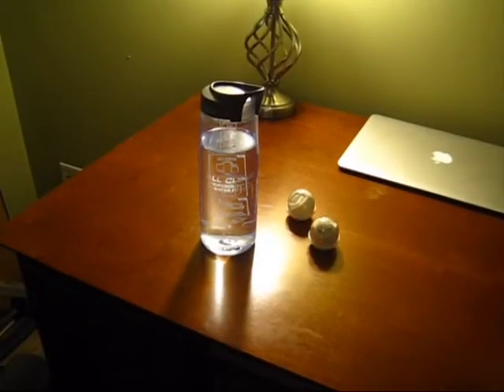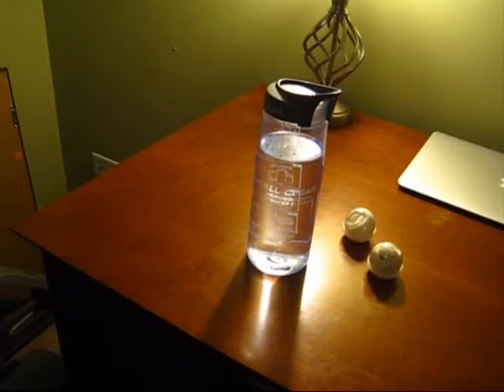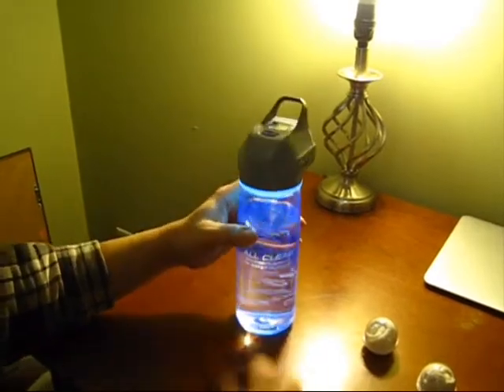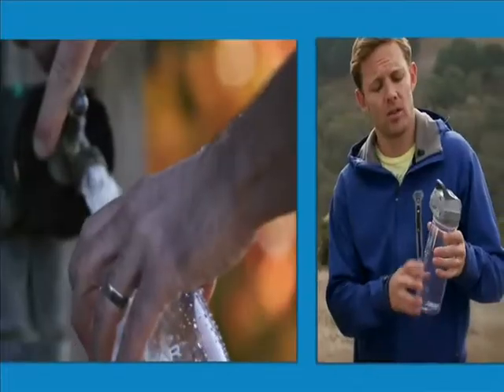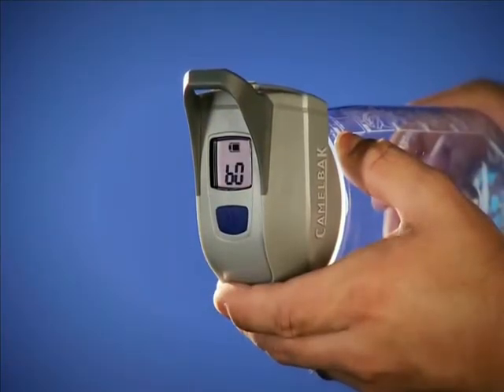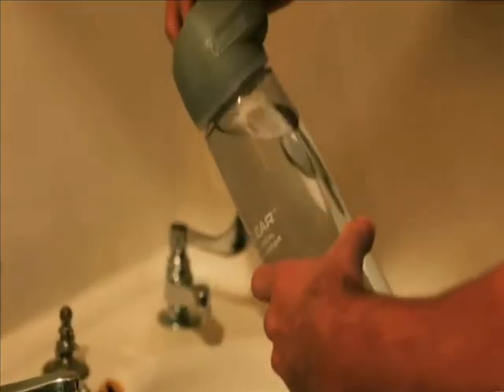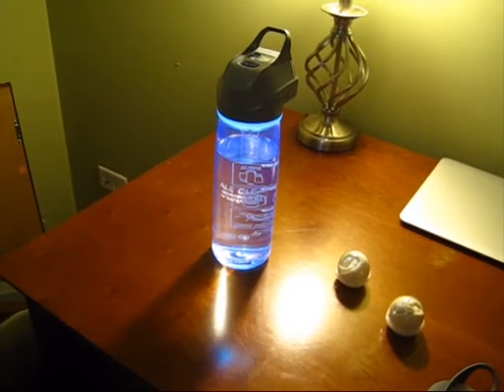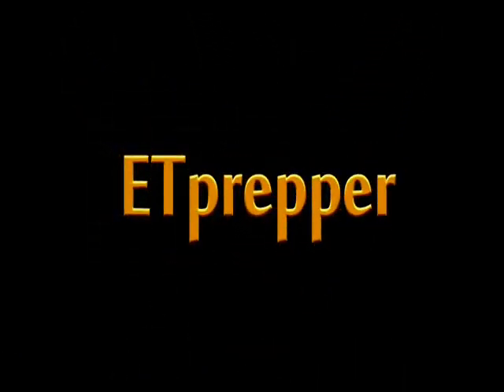Personal UV SHFT water filter Great for your bug out bag!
We all know the first leg of the survival stool is water.
This video shows you how to avoid Montezuma's revenge!
Great addition for your bug out vehicle too!
Charges with USB to your computer or any phone charger will work.
Here is a link where to get:

ETprepper